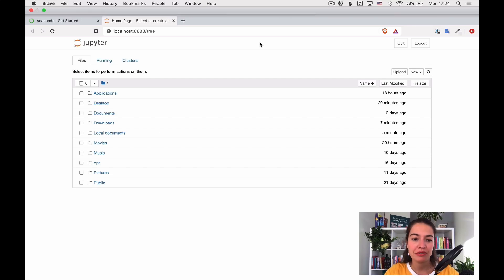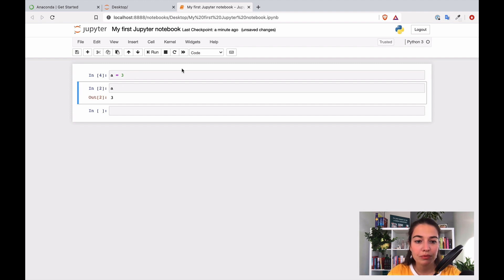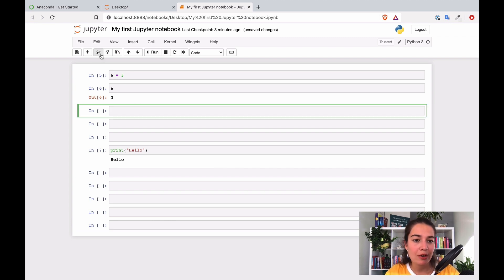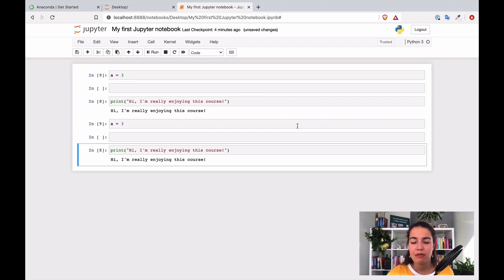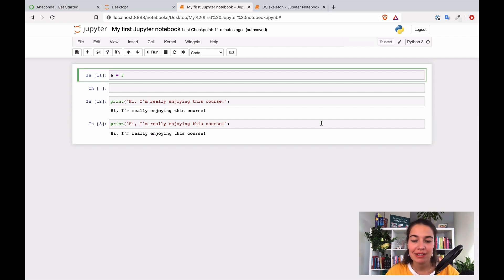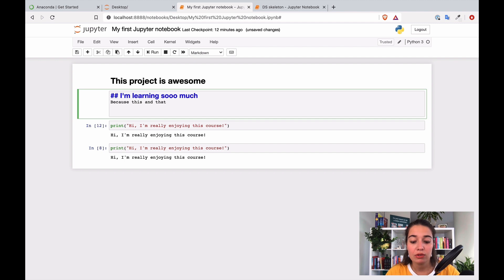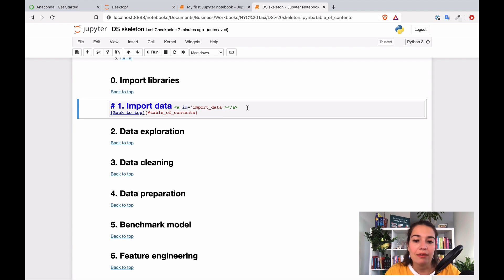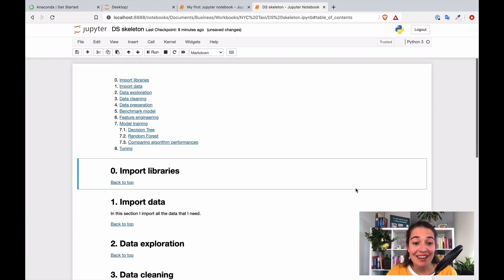Introduction to Jupyter Notebooks: explore the main functionalities